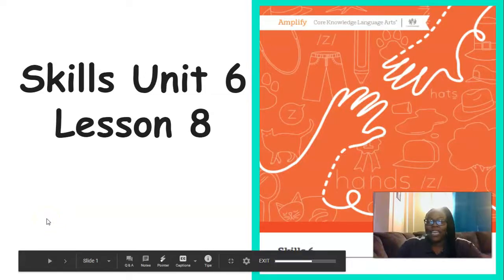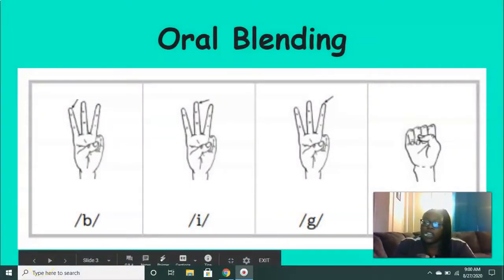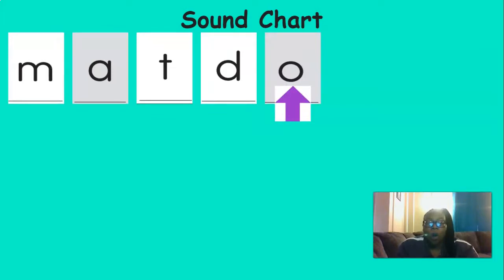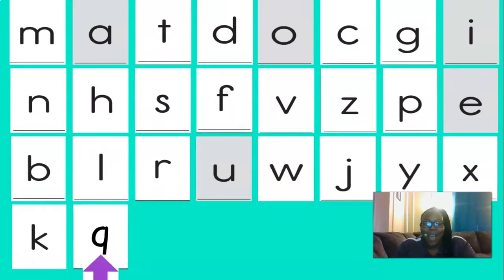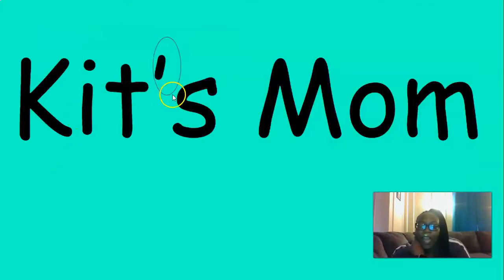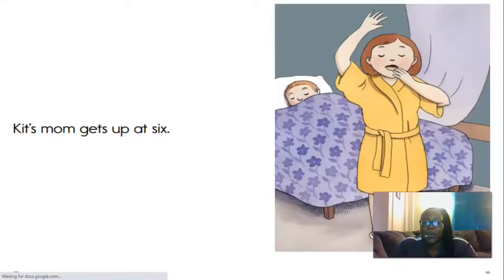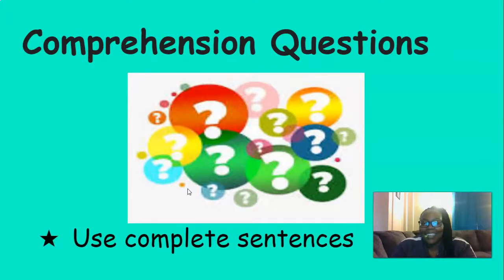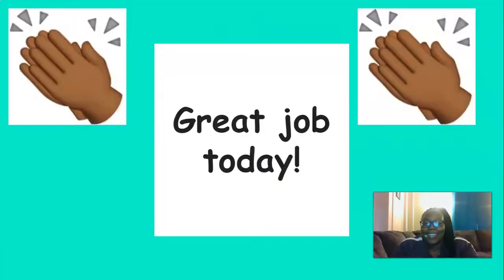Kindergarten CKLA Skills - Unit 6 Lesson 8 Basic Code: Spelling